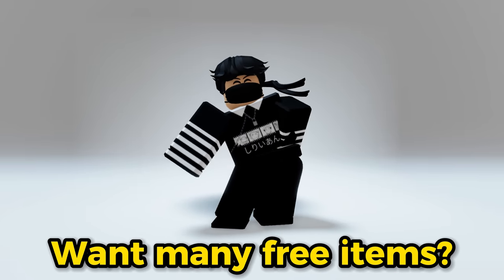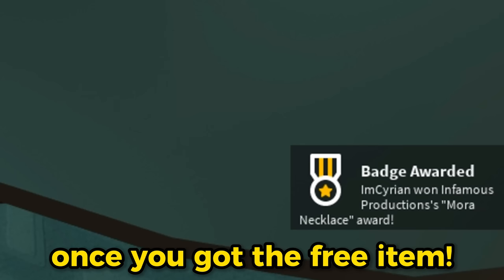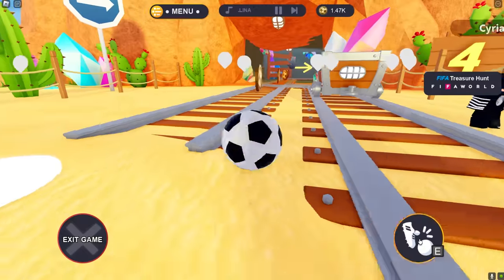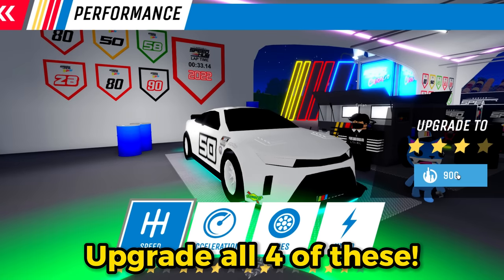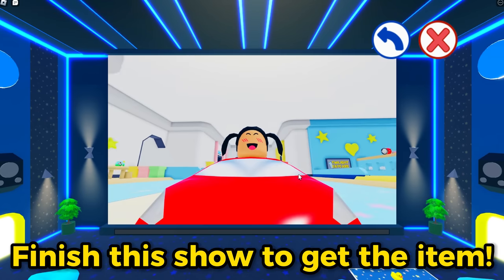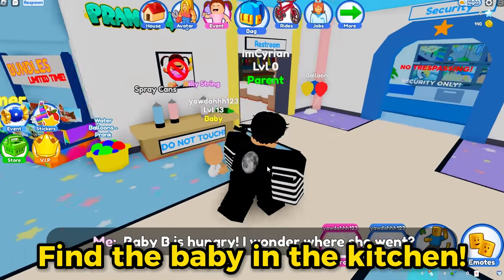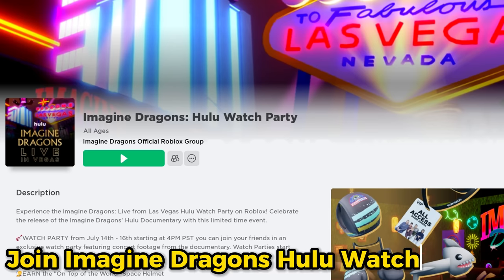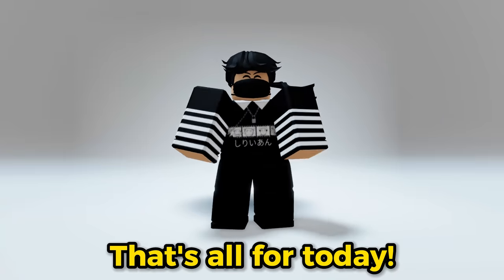YES! 6 New Free Items To Get Today!